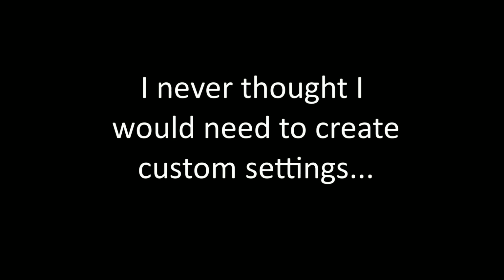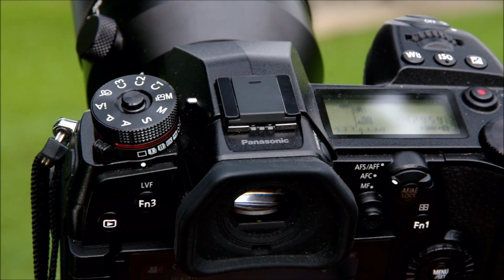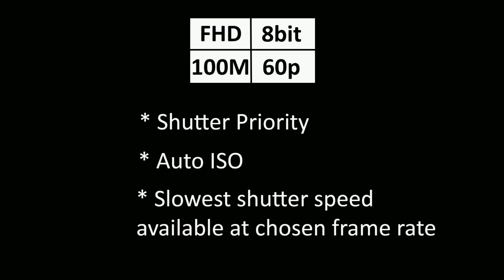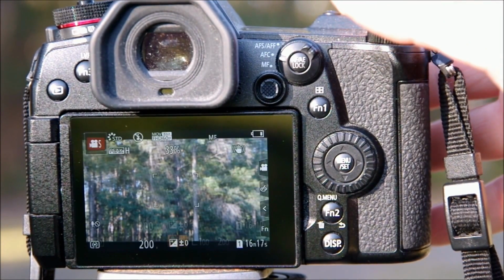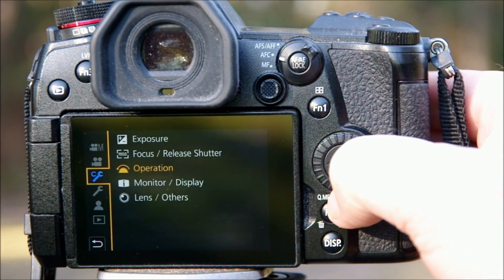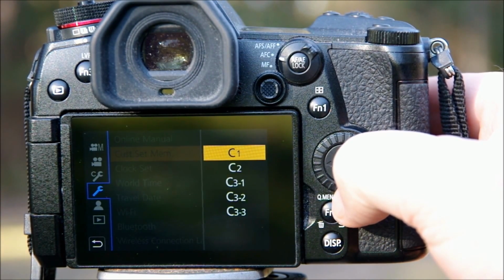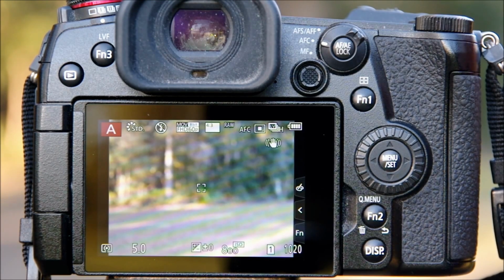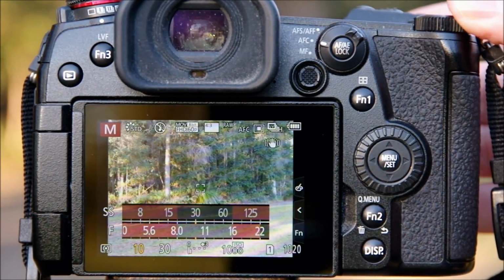Custom Settings on the Panasonic Lumix G9: I'm using them for Variable Frame Rate (VFR) Video!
CUSTOM SETTINGS: I never thought I would need them...until suddenly I did. I am using them for Variable Frame Rate (VFR) video. And since I can't demonstrate one without talking about the other, this video takes a look at both features in one! See how custom setting modes took a complicated situation and made it simple - and it was so easy to set up. See how I am using them and be sure to watch right to the end for some sample VFR videos.

TELL US HOW YOU USE CUSTOM SETTINGS IN THE COMMENTS!

Featured models:
Jasmine Wise - Instagram @jasminewise22
Krystal Sievers - Instagram @krystaljsievers
Keesha Setchell - Instagram @keeshasetchell
Lucy Edgar - Instagram @lucyyyedgar